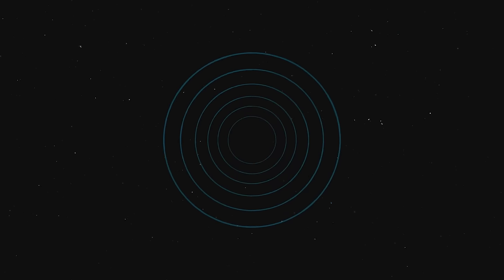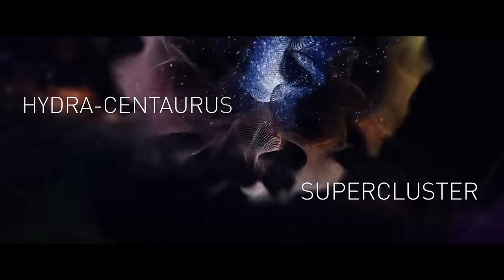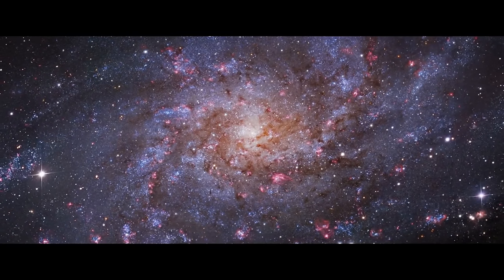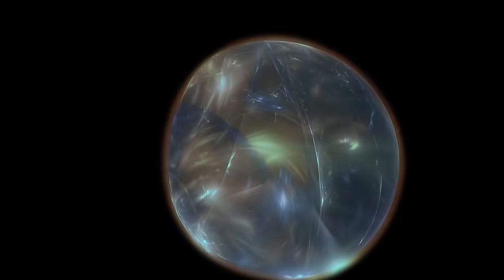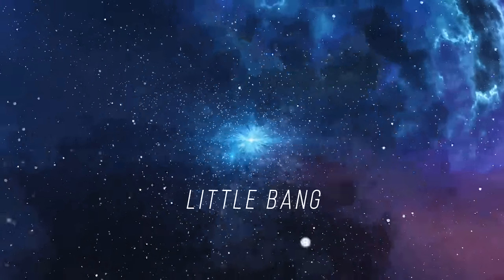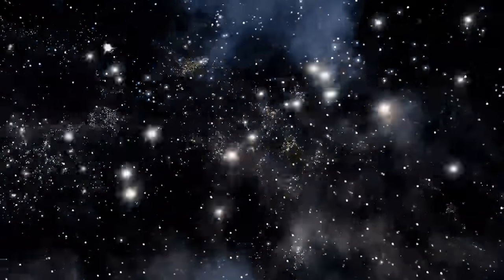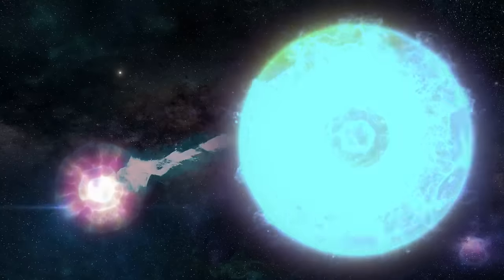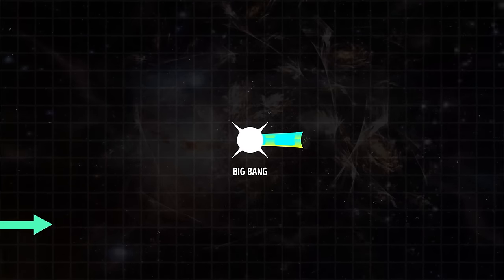NASA has Shown What Parallel Universes Might Look Like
Uncover the mind-bending world of parallel universes with NASA's groundbreaking discoveries. See what these alternate dimensions might look like in this fascinating video!

In the "NASA has Shown What Parallel Universes Might Look Like" video, delve into the JWST latest update and explore the multiverse theory, as NASA's James Webb Space Telescope and Hubble Telescope provide groundbreaking visuals, hinting at a mirror universe and sparking discussions on ancient aliens, new Earth-like planets, and unsolved mysteries, all while staying updated with the latest in space news, including SpaceX missions, in this enthralling 2024 documentary from the Bright Side series, blending science news, universe documentaries, and the enigmatic realm of UFOs and parallel universes.